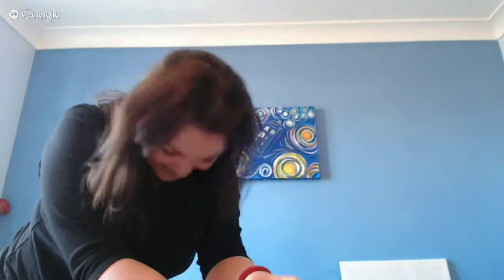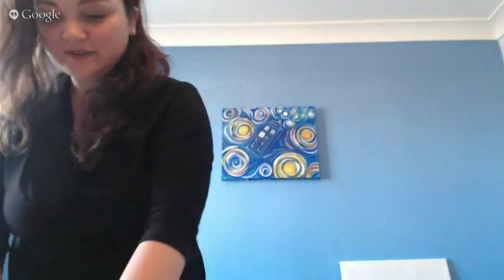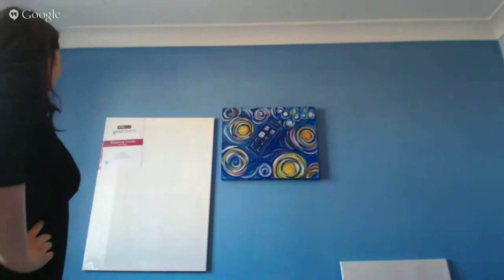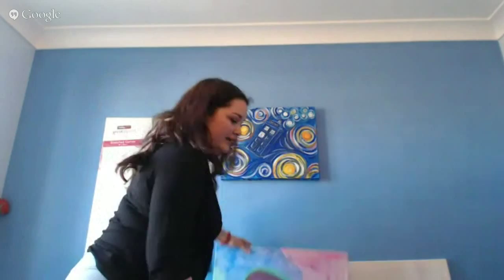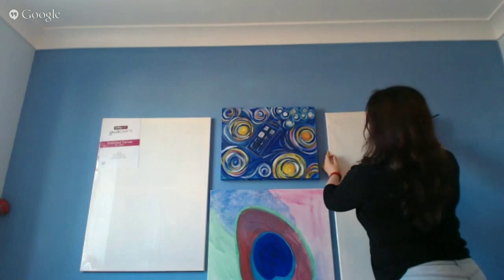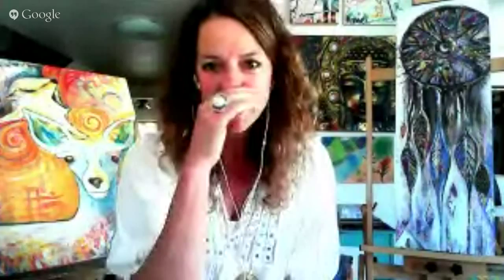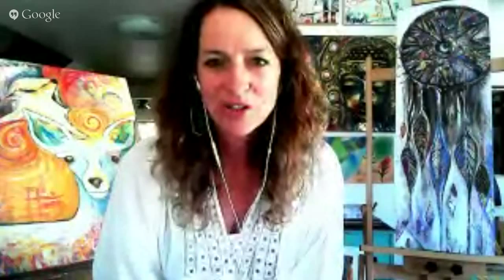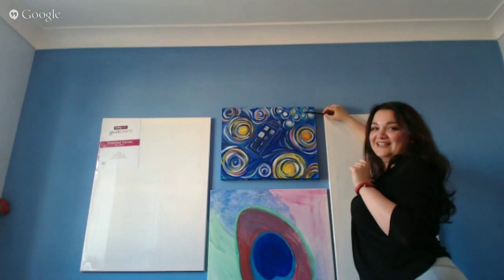Office Energy Makeover Pt. II with Whitney Freya & Laura Leigh Clarke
Join us as Laura hangs her new canvases in her office space! to schedule your own Energetic Office Makeover.